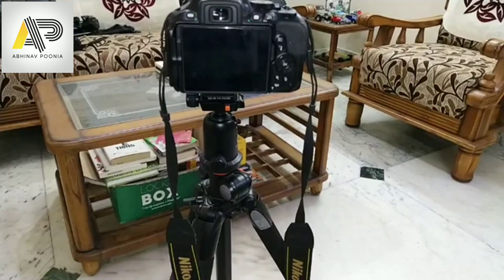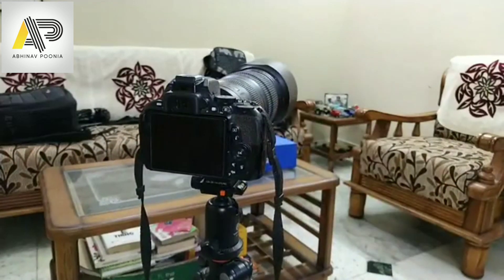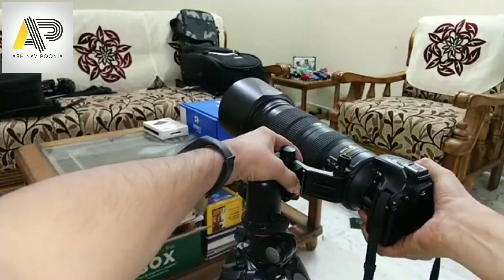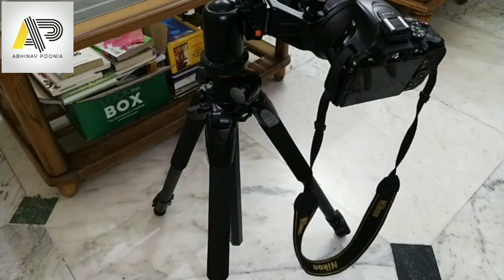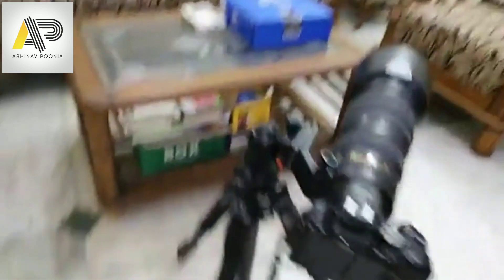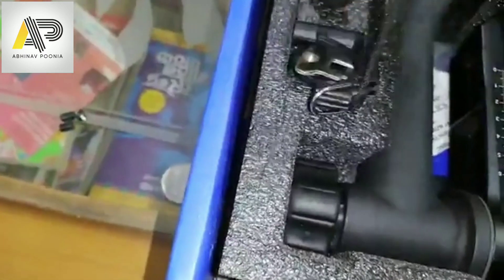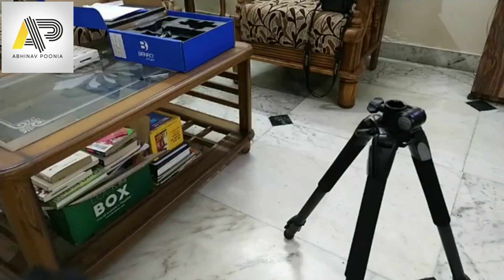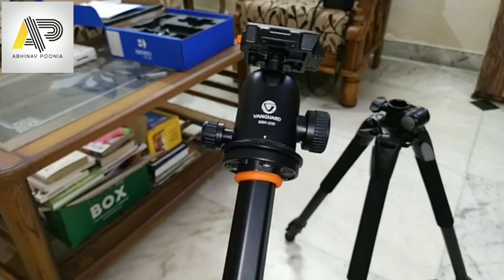how to use ball head as gimbal, photography tips and tricks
how to use ball head as gimbal for smooth video recording on a telephoto lens Nikon 200-500

balancing technique for ball head to use gimbal like movements